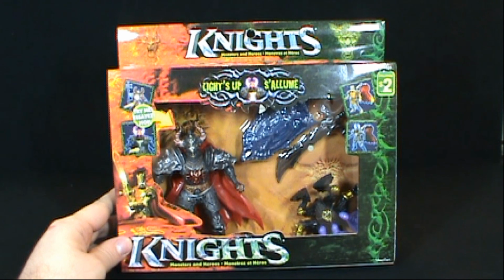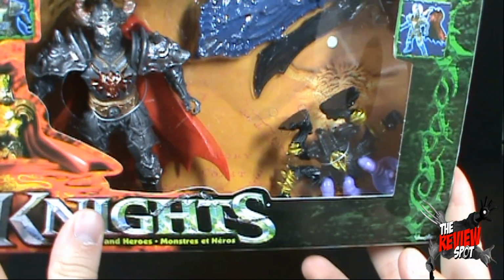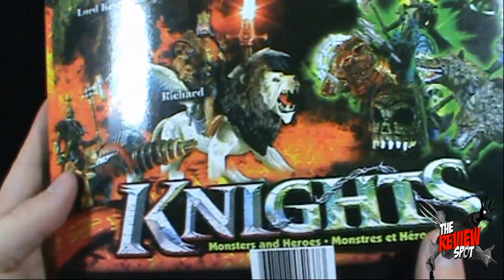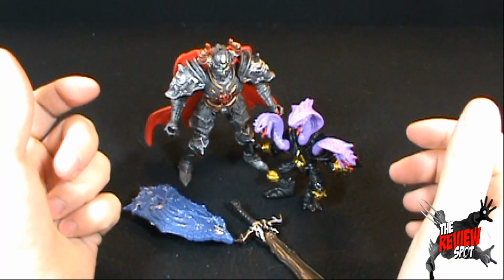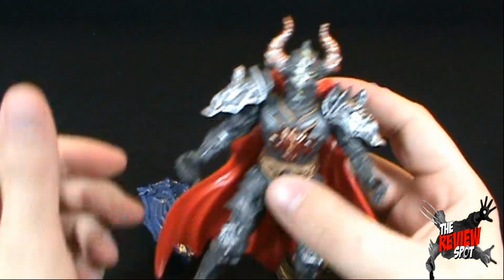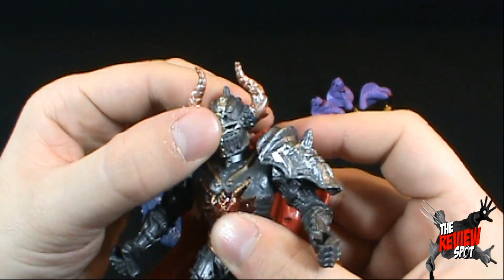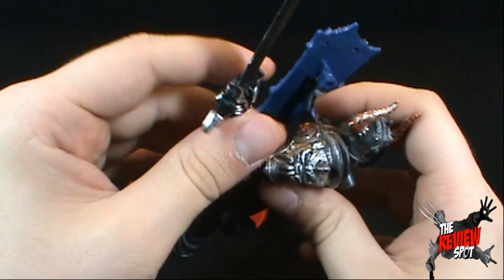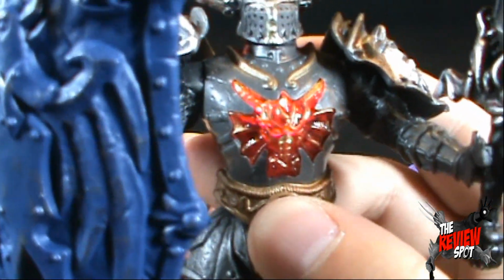Is It Worth a Buck? - Knights Monsters and Heroes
On today's Spot, we'll be having a look at the Knights Monsters and Heroes

and